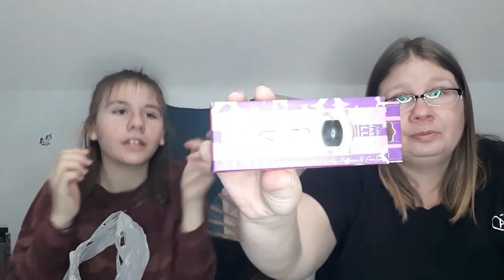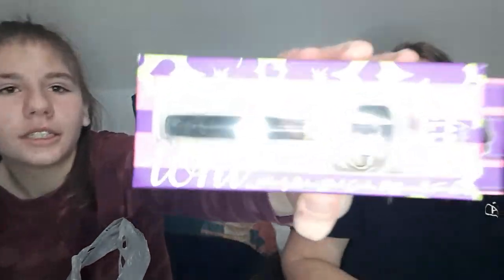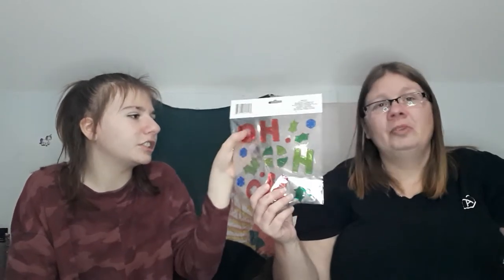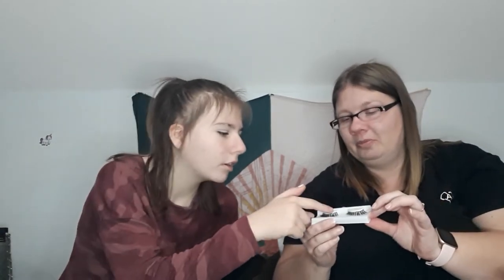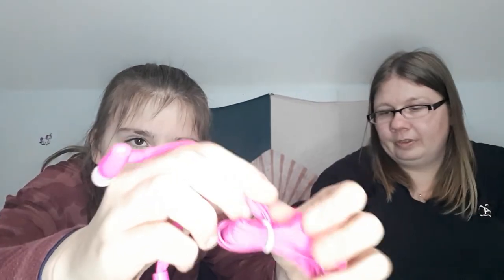Dollar Tree Hull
We went SHOPPING! We went to the Canadian Dollar Tree! Trying a new spot for videos!